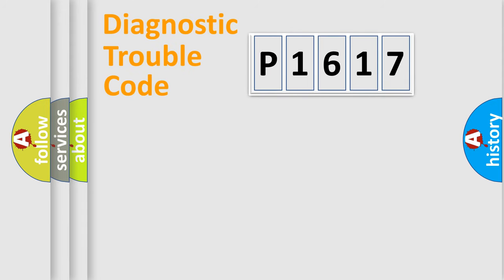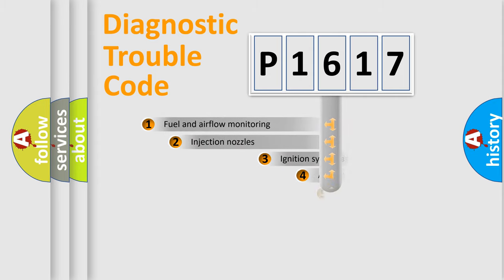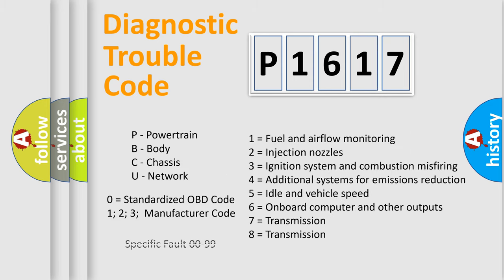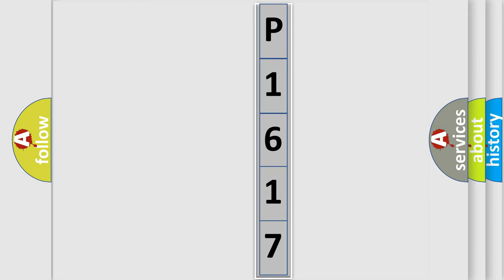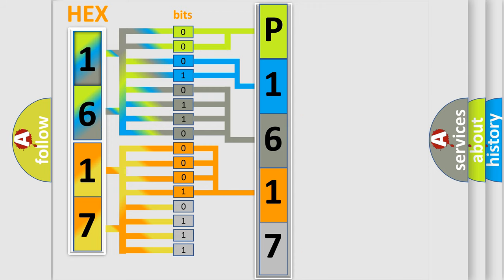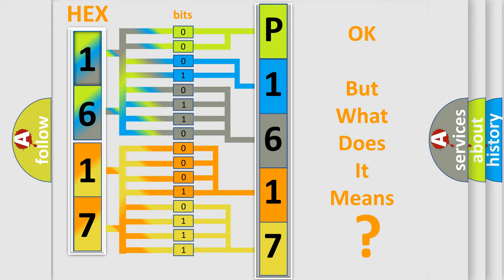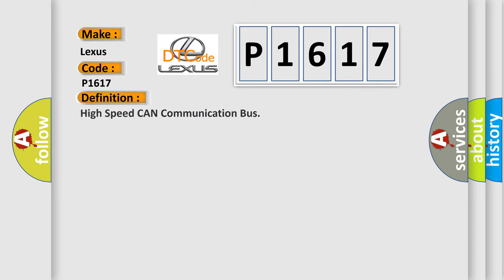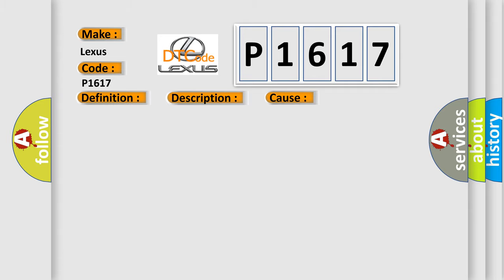DTC Lexus P1617 Short Explanation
Contents:
0:21 Basic DTC analysis according to OBD2 protocol standard.
1:48 Insight into programming
2:58 A diagnostically understandable description of the Diagnostic Trouble Code
3:05 Basic error definition

Make:
Lexus
Code:
P1617
Definition:
High Speed CAN Communication Bus
Description:
Monitor runs whenever following DTCs are not present: None Battery voltage: 10.5 V or more Power switch: On (IG)
Cause:
 CAN Communication Bus circuit Faulty module